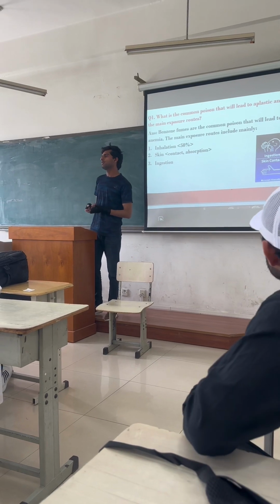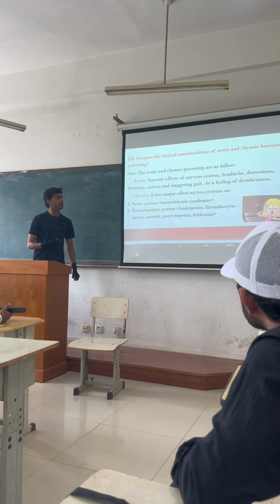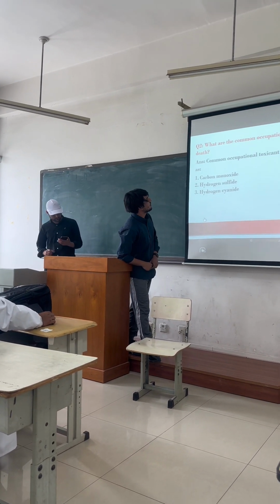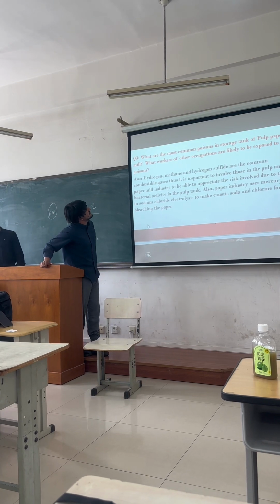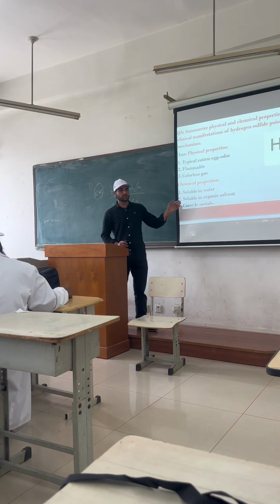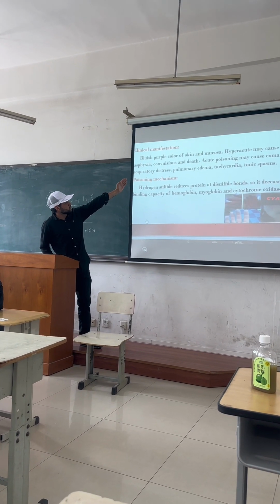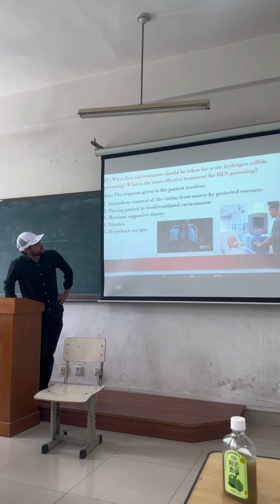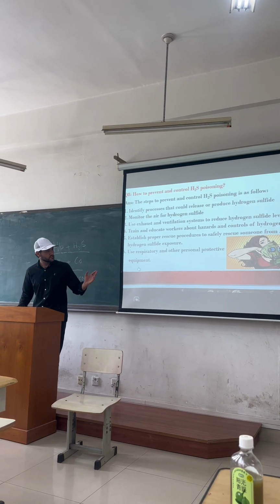Benzene/H2S poisoning part 2